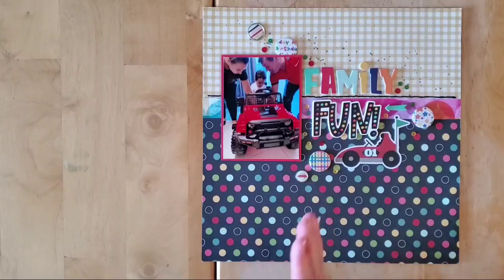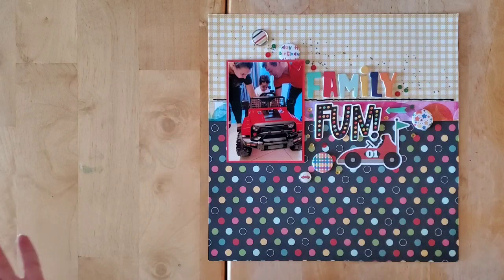SCRAPFIVE CHALLENGE OCTOBER 2021; 12x12 LAYOUT - FAMILY FUN (H2KAKWS)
I do read every single comment and do try and respond to all the comments, but sometimes during month long series, I fall a bit behind.  Please don't hesitate to tag me on FB or IG, if you have a question that I haven't answered.

or visit my online gallery where all my layouts are in albums that are categorised by subject, collection, theme ... :

Follow along for this month’s challenge by visiting each person below and why not join in! Complete the challenge and share it with us using the hashtag scrapfive on IG or comment below and let us know where we can find you ... thank you for watching and come back next month for another fun Scrap Five Challenge!

I am also on the  NicoleJones911 Designs Design Team.